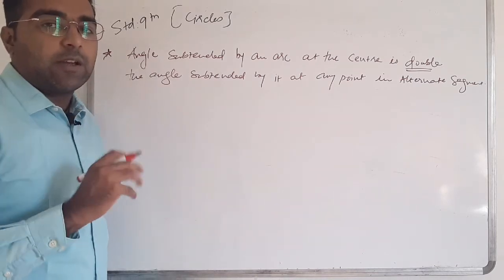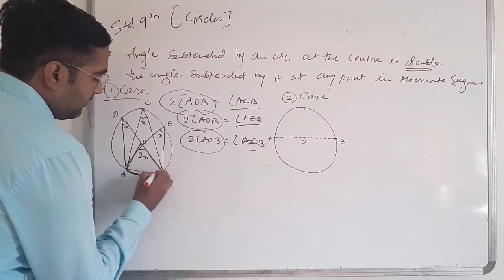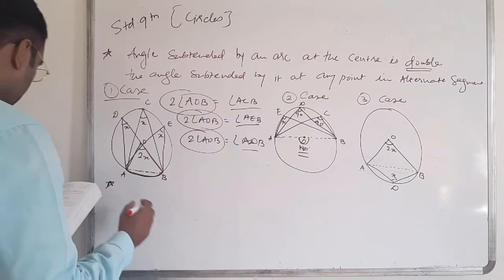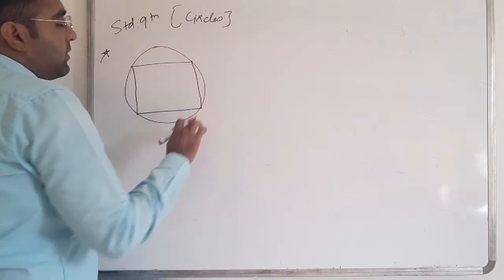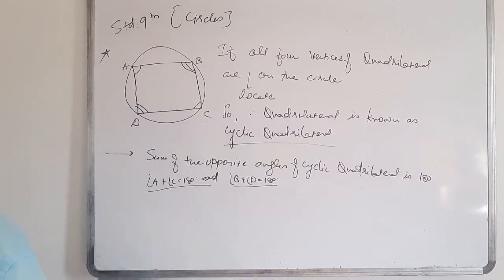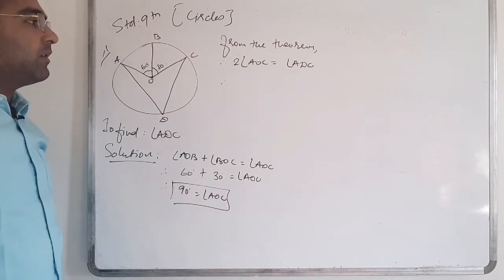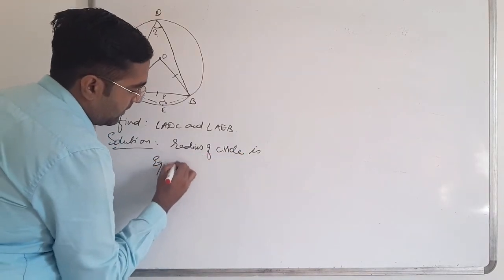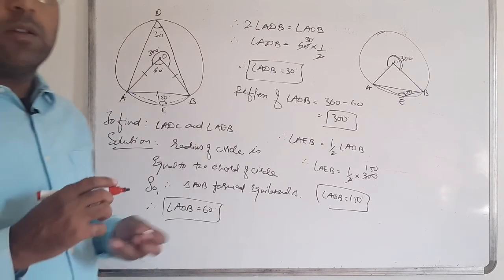Std 9th || Ch - 10 || Circles || Ex - 10.5 (1, 2) & Theorems || CBSE || NCERT || PART - 6